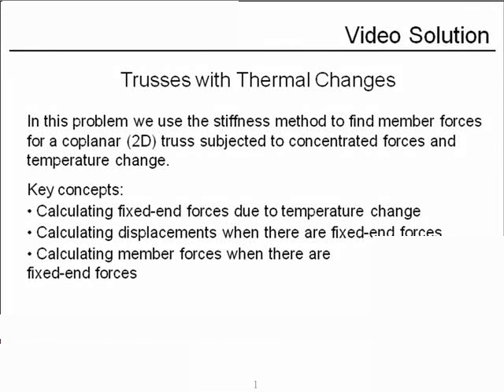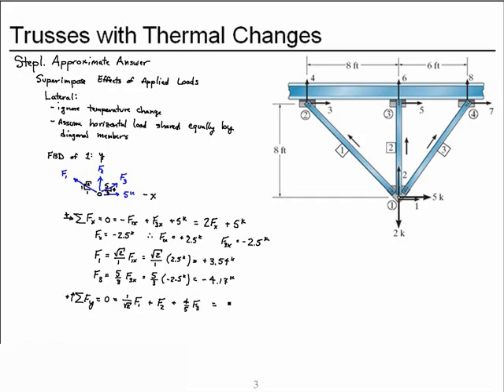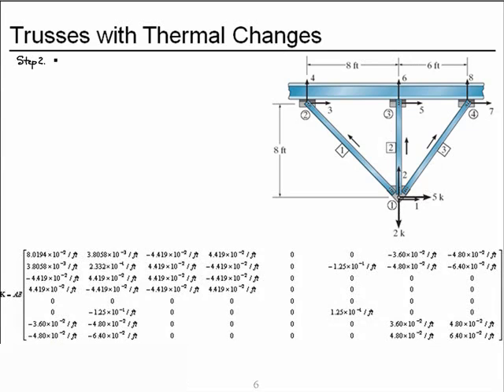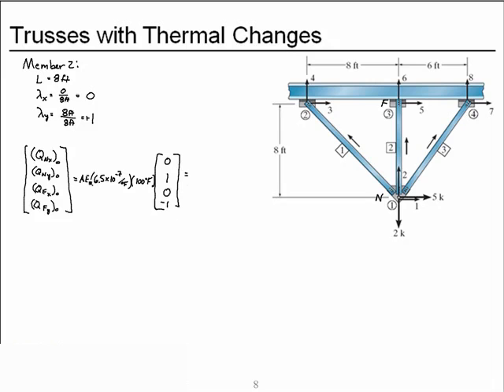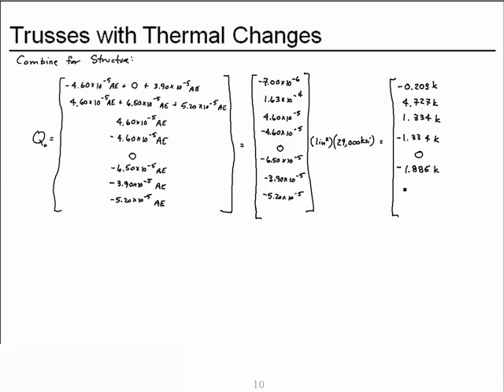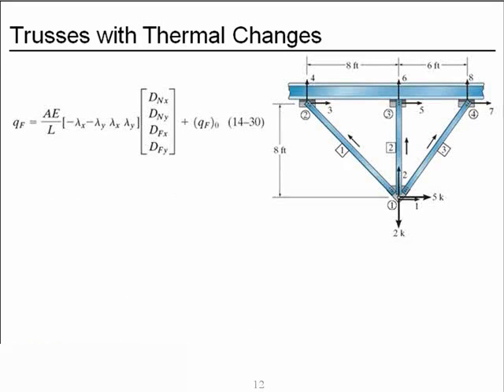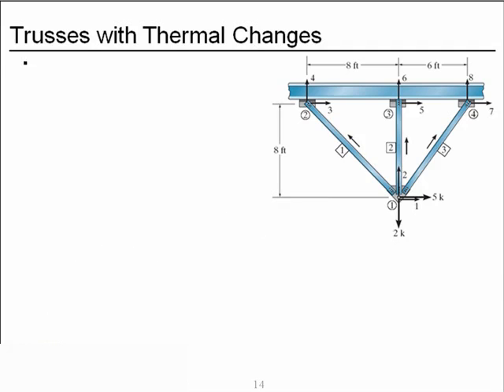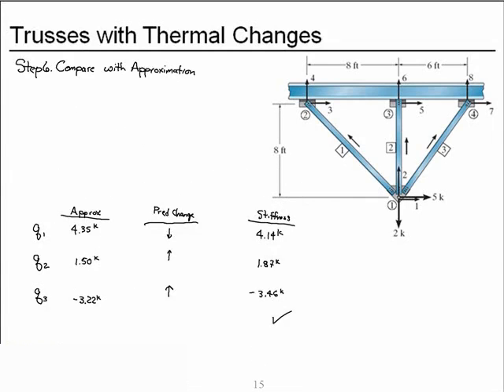Chapter 14-Trusses with Thermal Changes